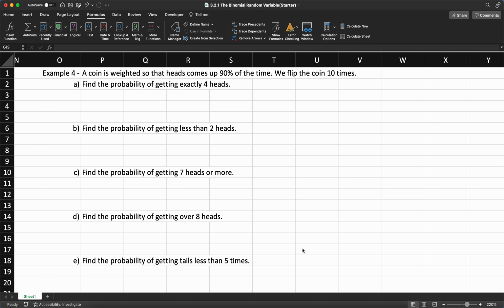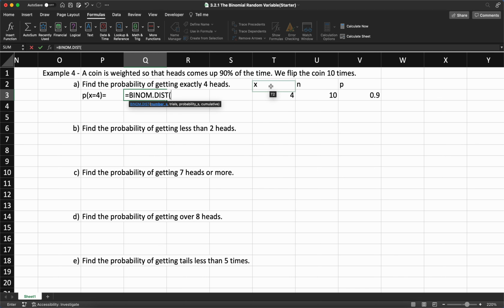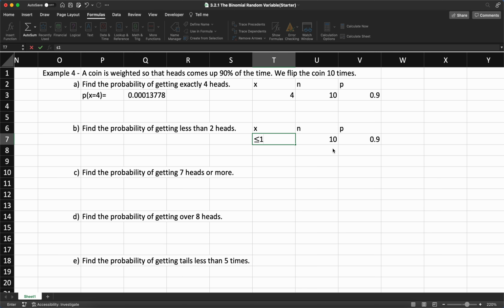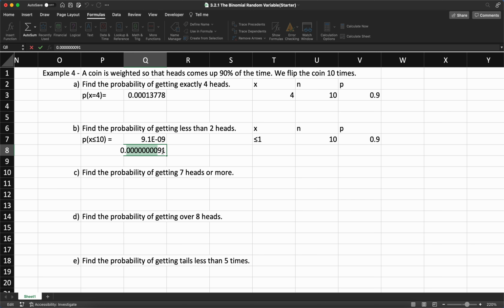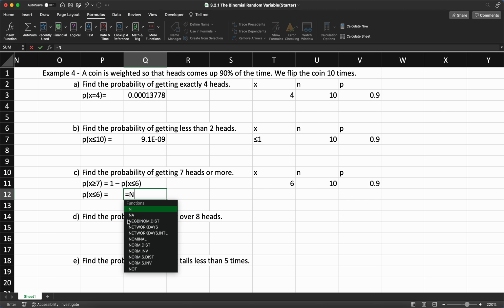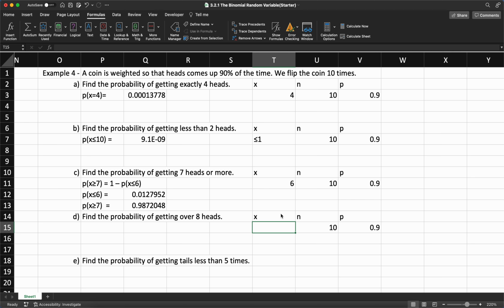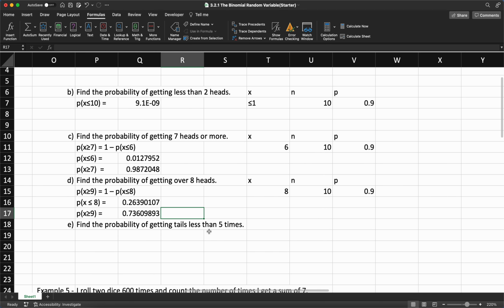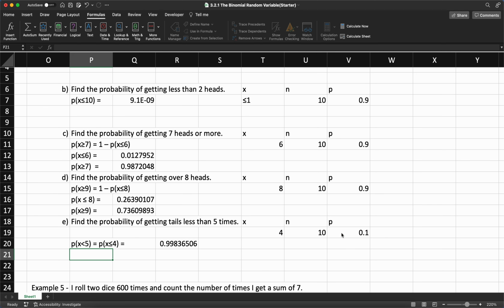3.2.4 The Binomial Random Variable-Part 4-Working Through Another Example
In this video, we work through a problem that has many different scenarios to help you understand the different ways you would use the BINOM.DIST() formula in Excel to calculate probabilities.